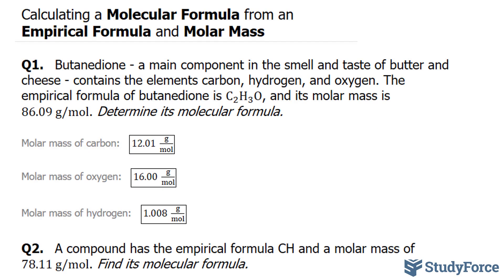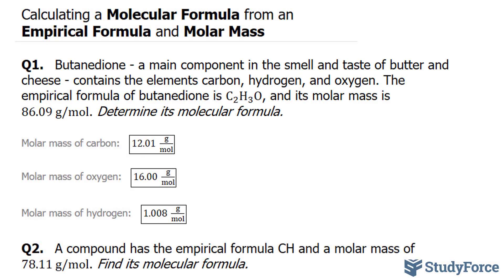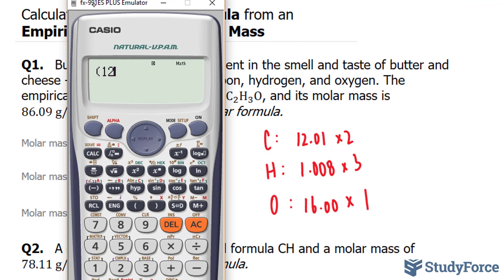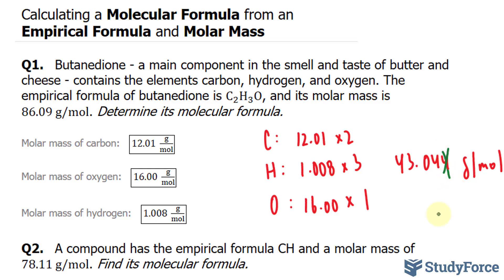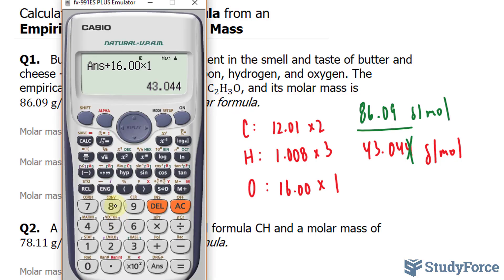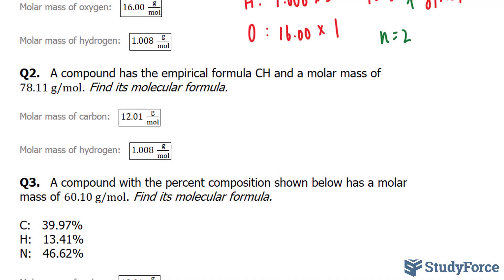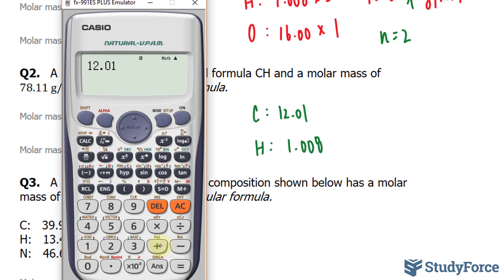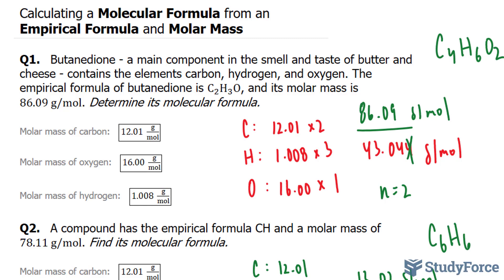⚗️ Calculating a Molecular Formula from an Empirical Formula and Molar Mass (Part 1)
Q1.   Butanedione - a main component in the smell and taste of butter and cheese - contains the elements carbon, hydrogen, and oxygen. The empirical formula of butanedione is C_2 H_3 O, and its molar mass is 86.09 g/mol. Determine its molecular formula.

Molar mass of carbon:   (12.01 g/mol)

Molar mass of oxygen:   (16.00 g/mol)

Molar mass of hydrogen:   (1.008 g/mol)

Q2.   A compound has the empirical formula CH and a molar mass of 78.11 g/mol. Find its molecular formula.

Q3.   A compound with the percent composition shown below has a molar mass of 60.10 g/mol. Find its molecular formula.

C:   39.97%
H:   13.41%
N:   46.62%

Molar mass of nitrogen:   (14.00 g/mol)